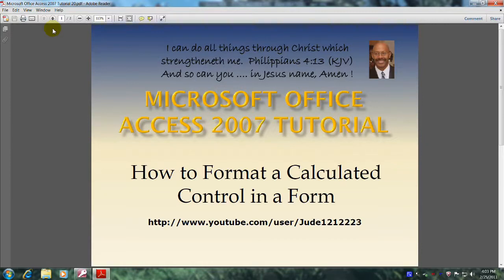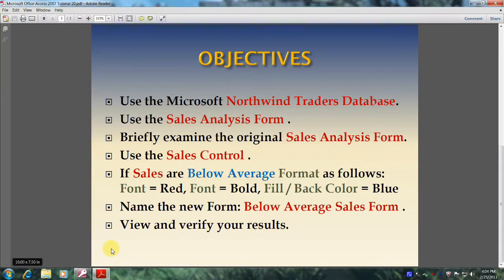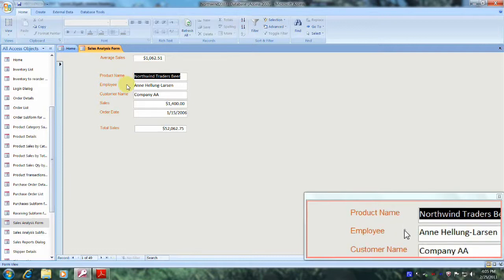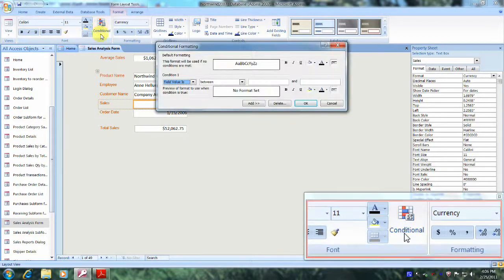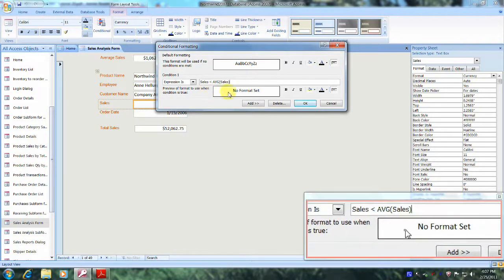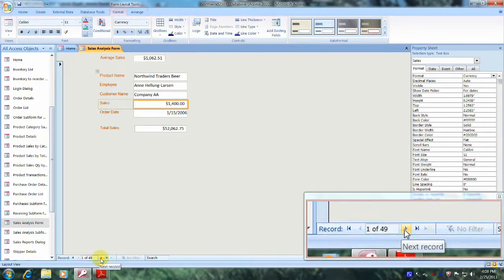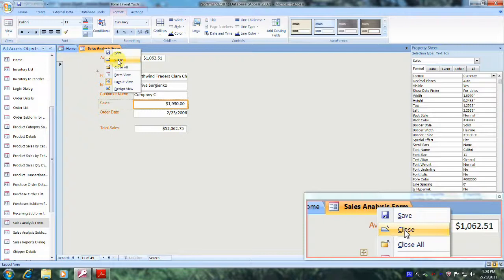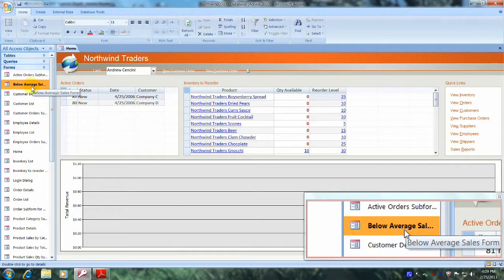Access 2007 Tutorial How to Format a Calculated Control in a Form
Learn How to Format a Calculated Control in a Form using Access 2007.